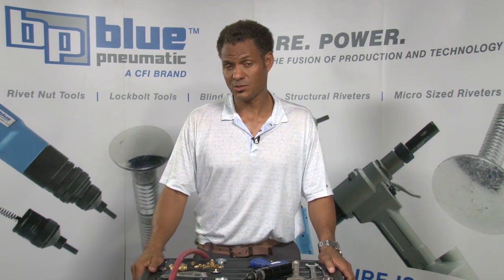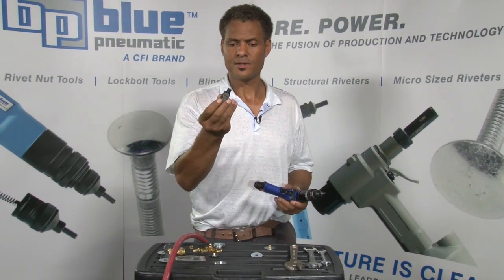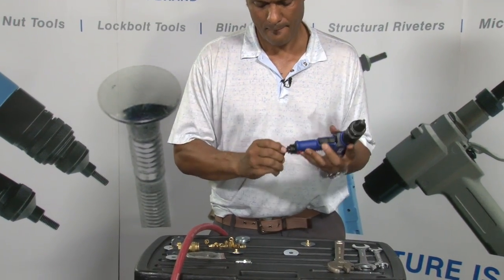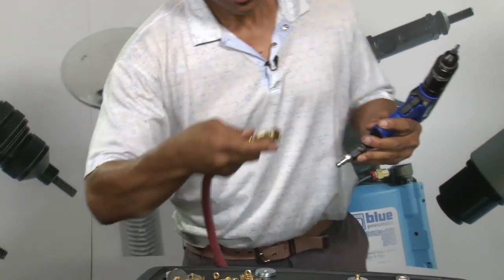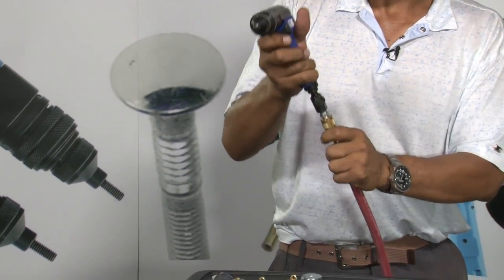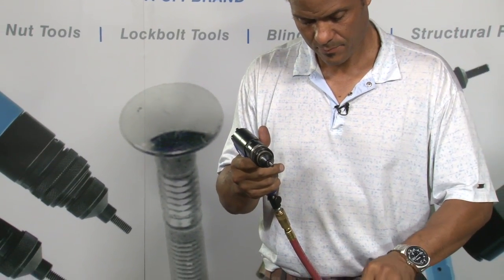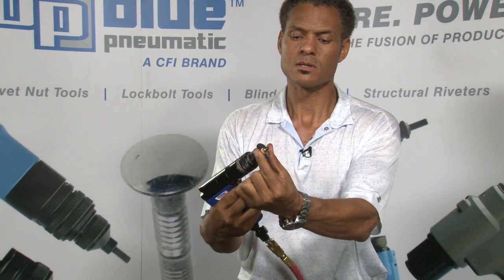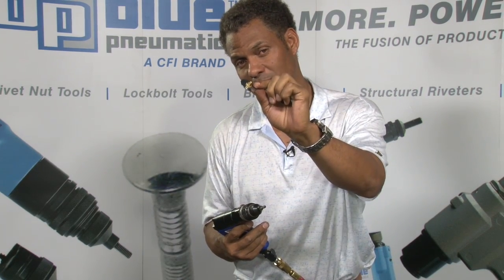How to Adjust the Power on a Spin-Spin Rivet Nut Tool